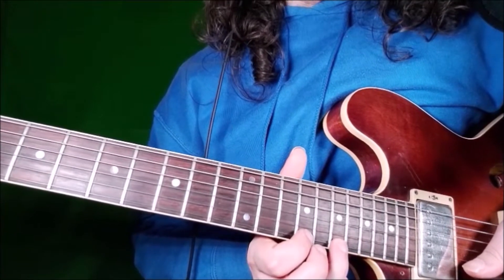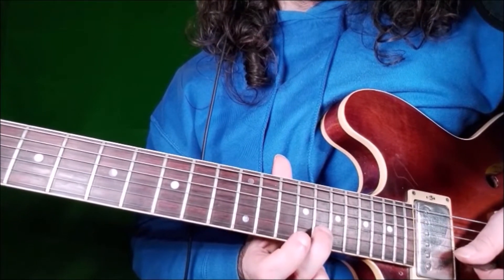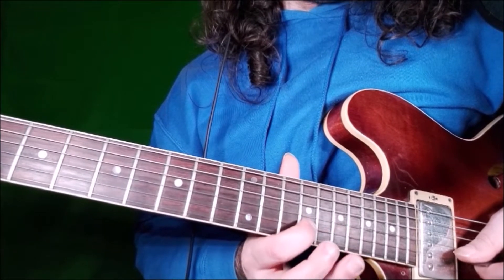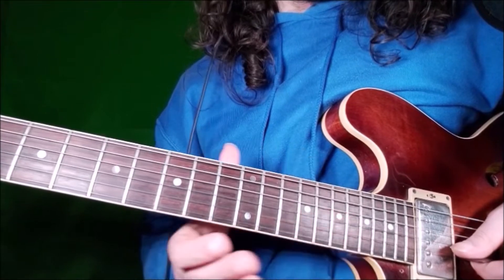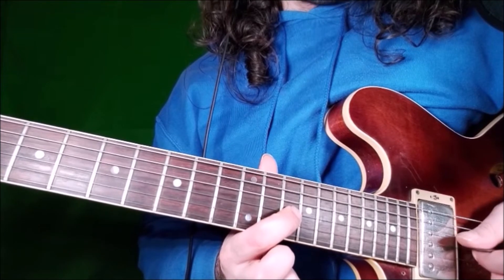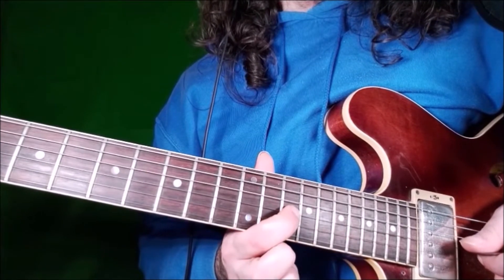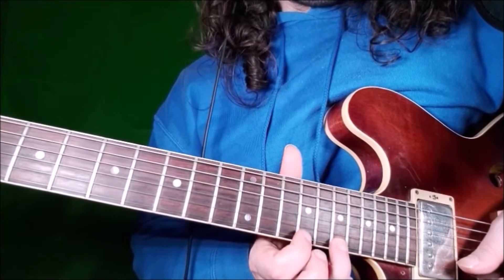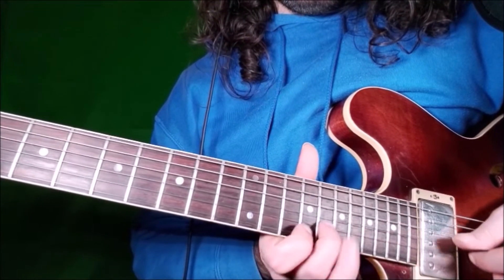Lick #25 - 50 blues licks you MUST know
Hi, i wanted to upload this course on Udemy but they told me the quality was too poor, so i decided to upload it for free here

This course is for free, but if you like it you are free to send me a tip on Paypal to

I also offer private online lesson, you can find all the info